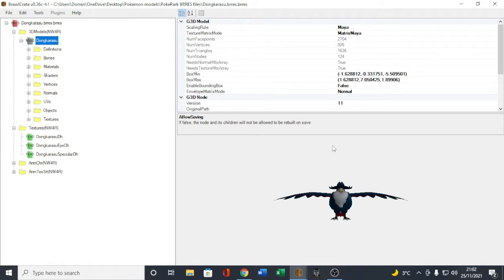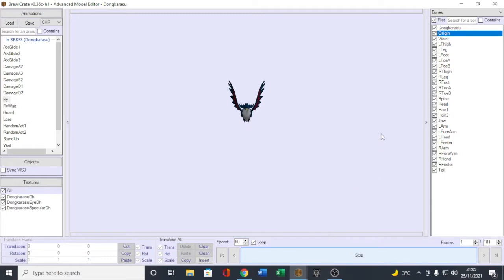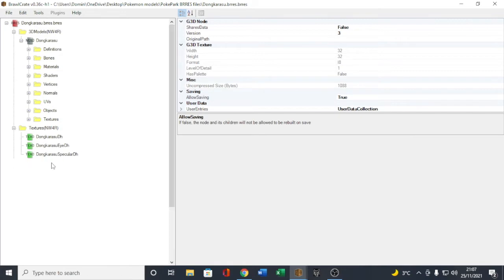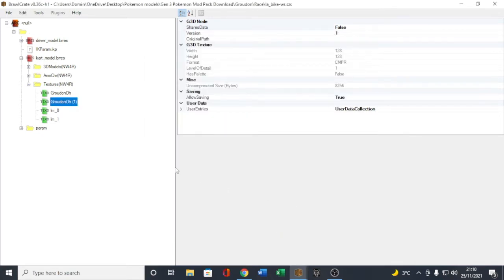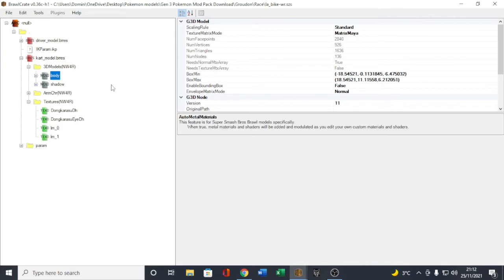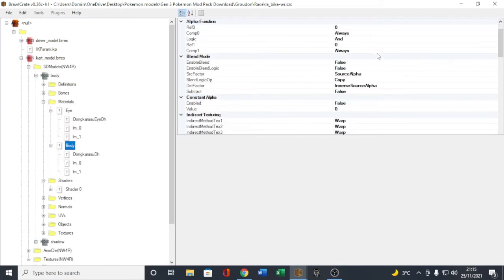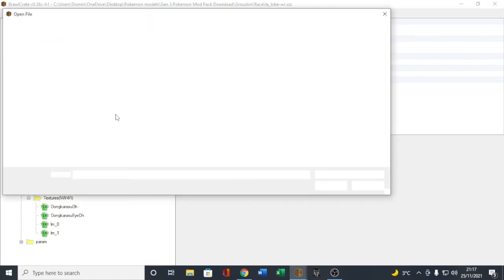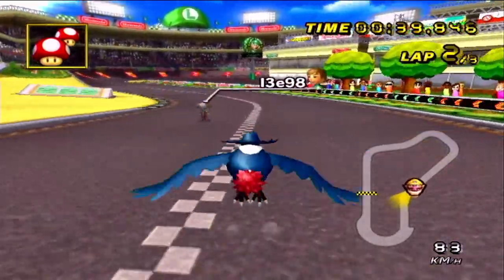Custom Vehicle/Animation Tutorial for Mario Kart Wii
Hi Guys!

Here is a quick guide on how to import custom vehicles and custom animations into Mario Kart Wii! Follow these simple steps to import any model you like.